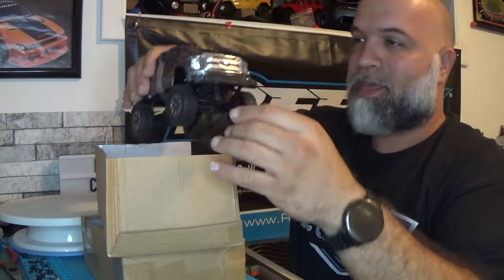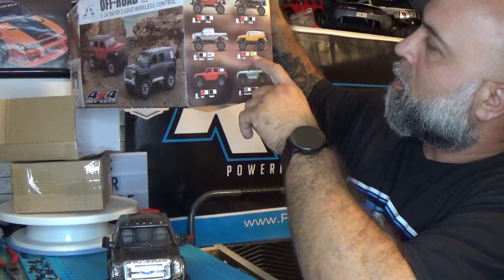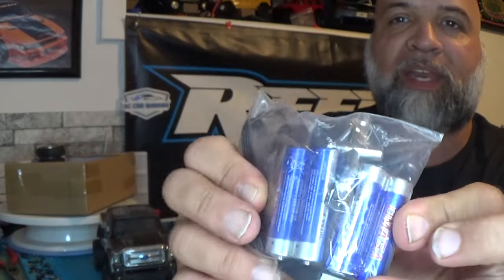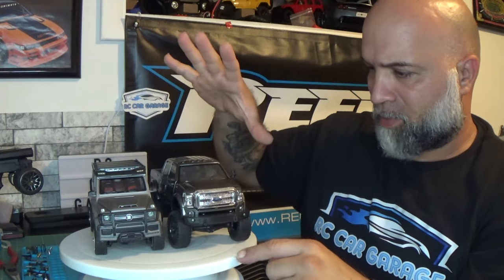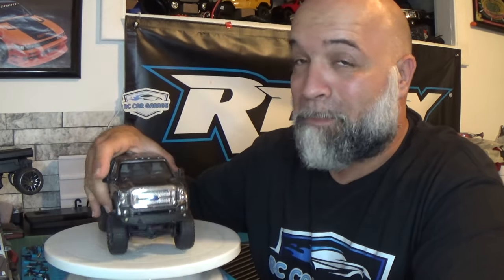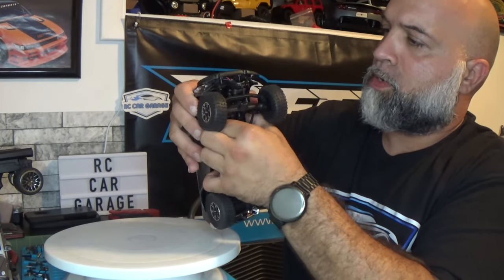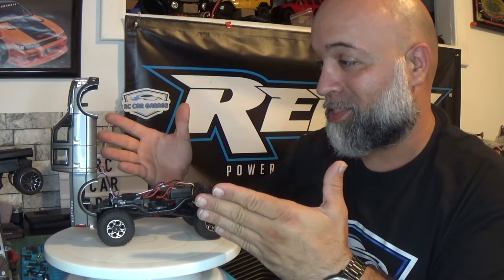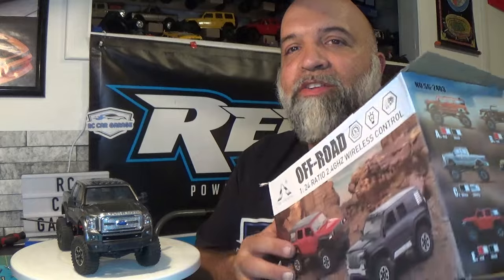New 1/24 Scale Pinecone model SG2403 Review and test. Is it as good as the scx24????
In this Video I review and test the New Pinecone Model 1/24 scale SG2403 and Its really good I would definitely compare this to the scx24.
Pinecone Model SG2403: